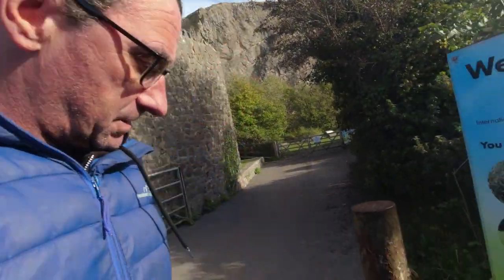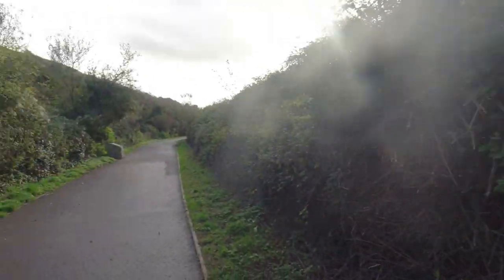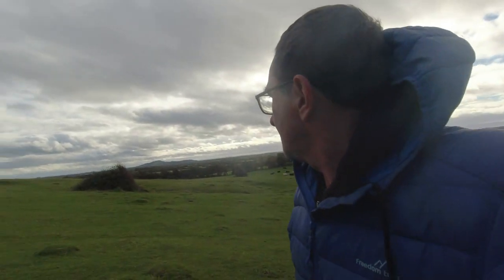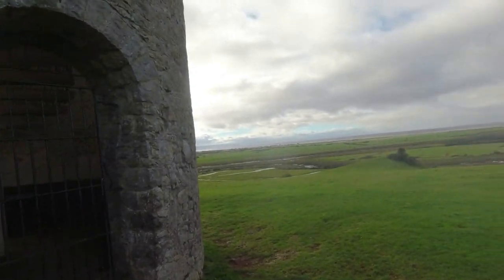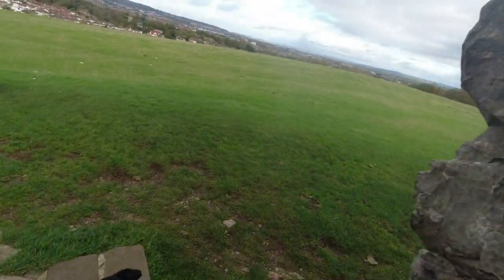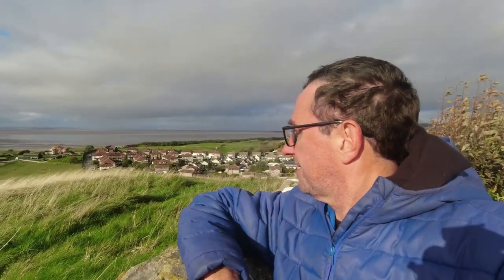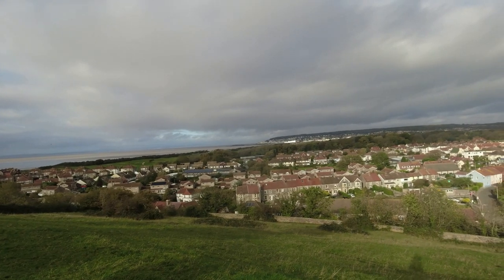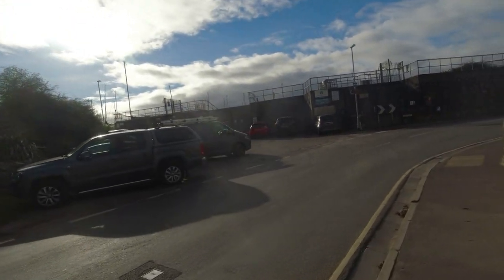Saint Nicholas and Uphill Beacon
Saint Nicholas and Uphill Beacon I took a walk to visit on my day off the 6th November 2021.
The Old Church of St Nicholas at Uphill, Somerset, England, is described as 'Norman' but was remodelled in later Middle Ages. Regular services ceased in 1846. The church is partially ruined but still consists of a tower, chancel and a roofless nave.